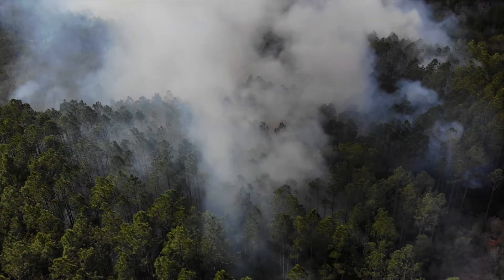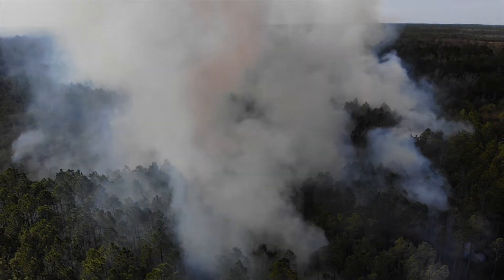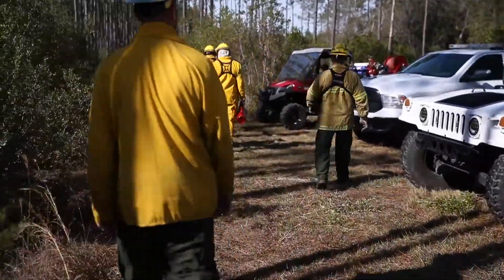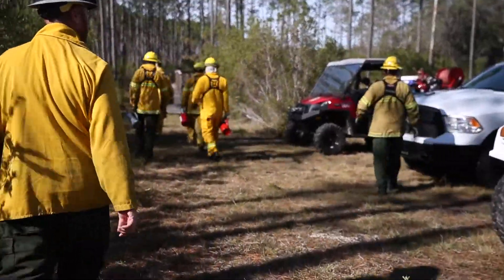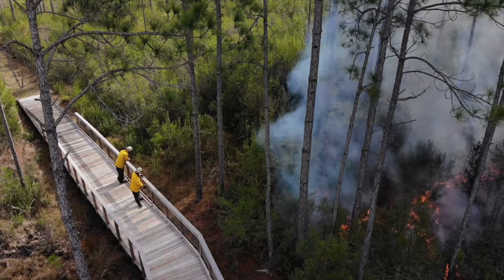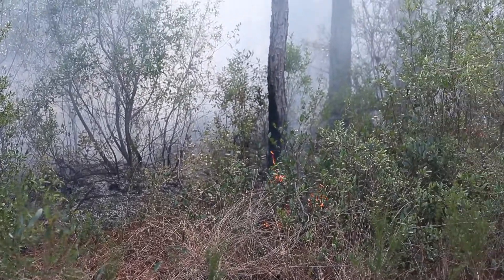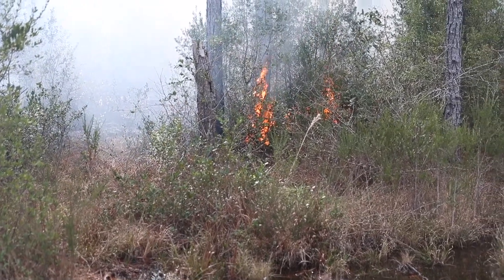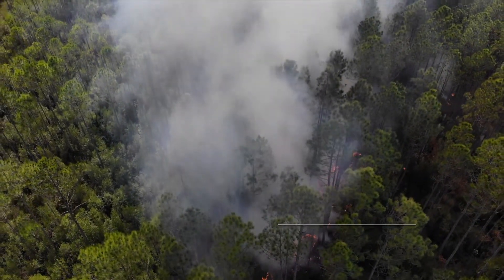PCB Conservation Park Conducts Prescribed Burn